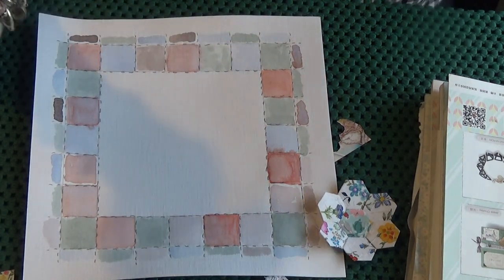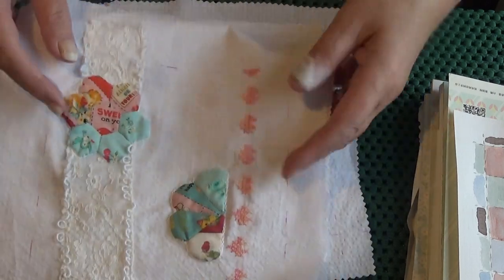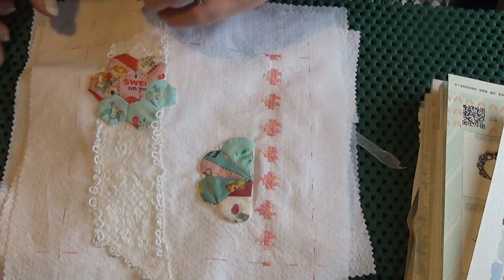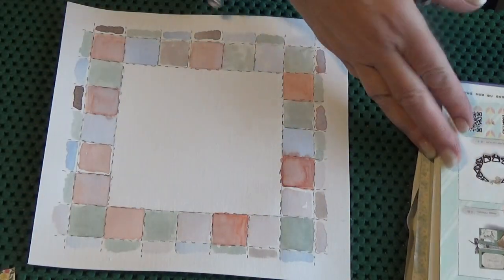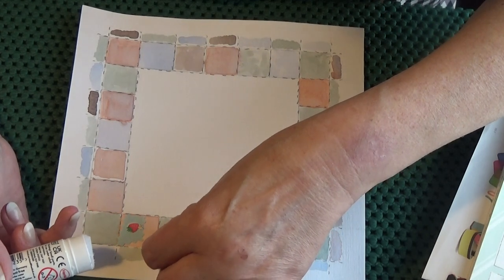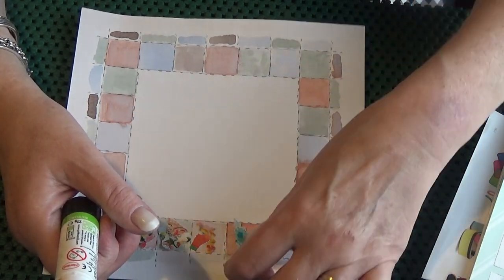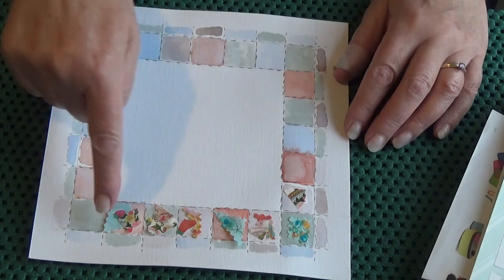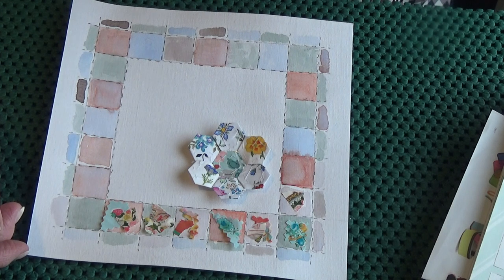Composition for embroidery design